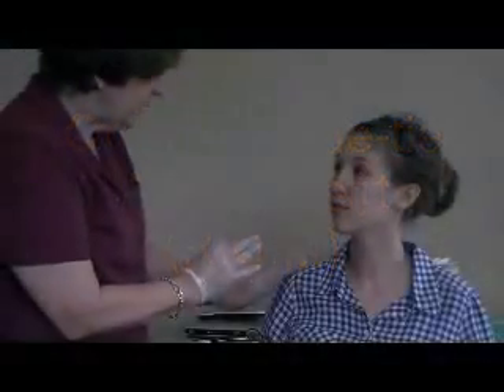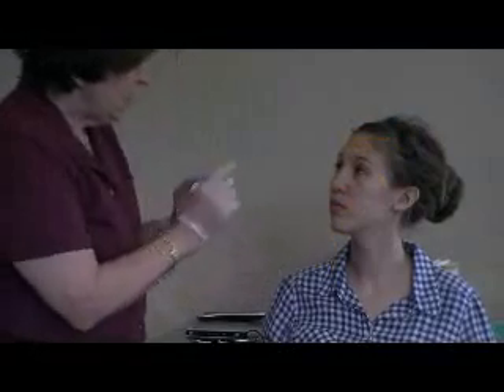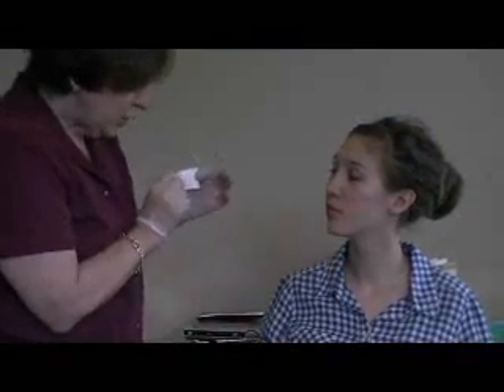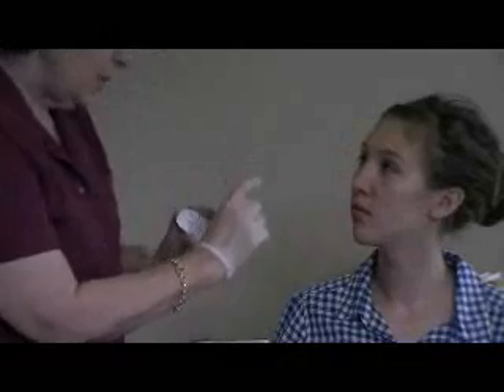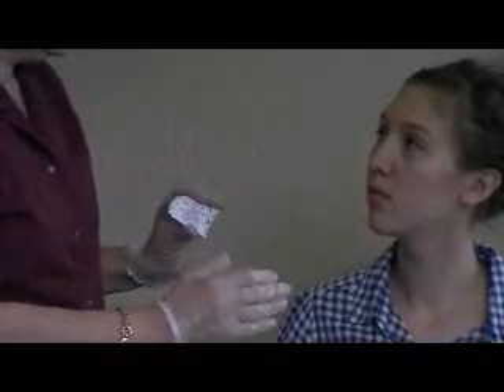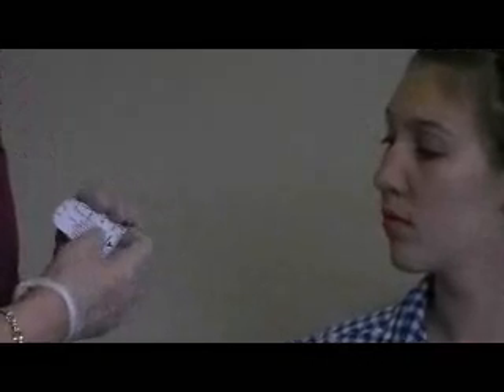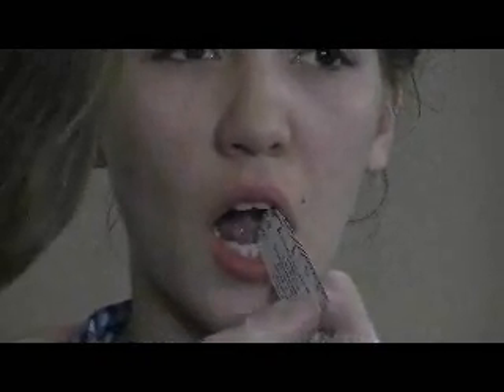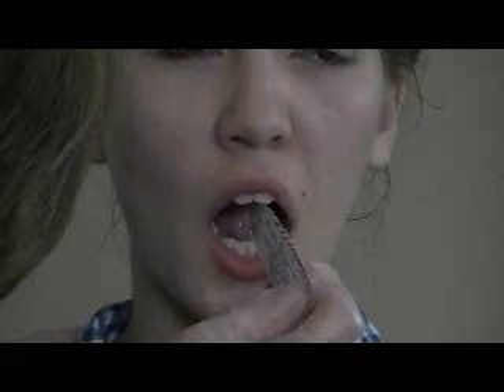Orofacial Myology, Quick Tongue-tie Assessment.wmv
Quick Tongue-tie Assessment demonstration. Quick identification of tongue-tie. Obtain baseline prior to therapy / surgery.

The following videos have been created as samples for trained orofacial myologists as part of an individualized sequential treatment program. They are not designed as a substitute for professional services. Please note that all the official videos contain our company name in the credits. We are not associated with any other person's videos and take no responsibility for their advice. If you want to find a trained therapist in your area, go